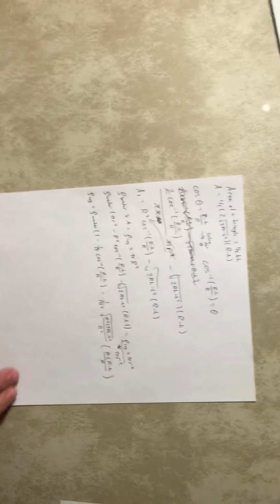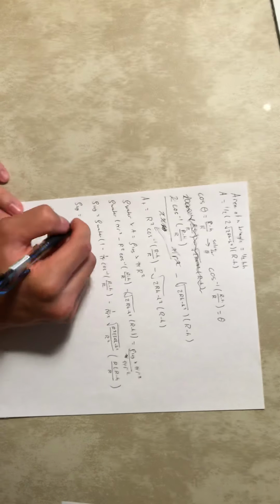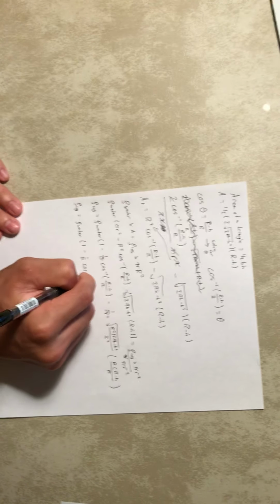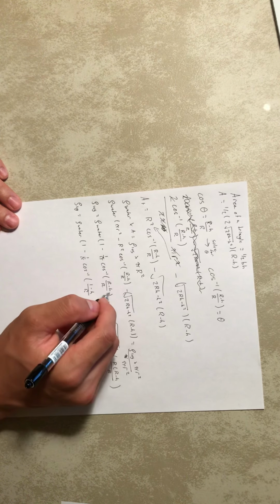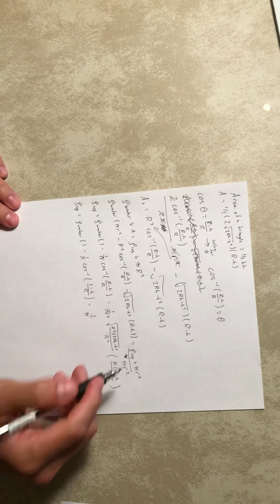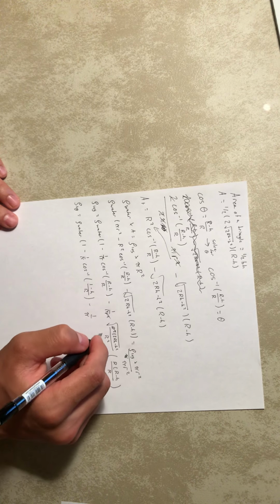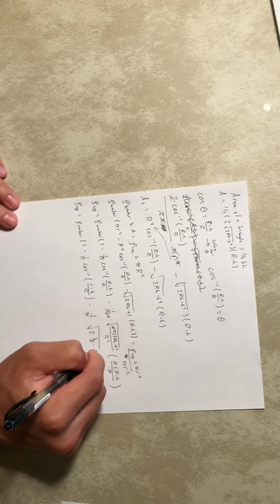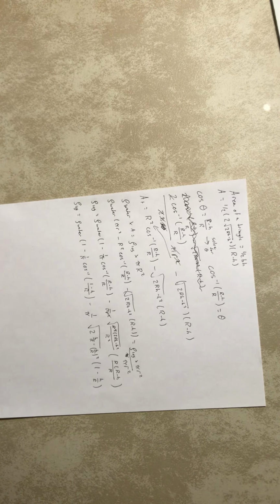Part 2/3: Derived h/R Homework 2